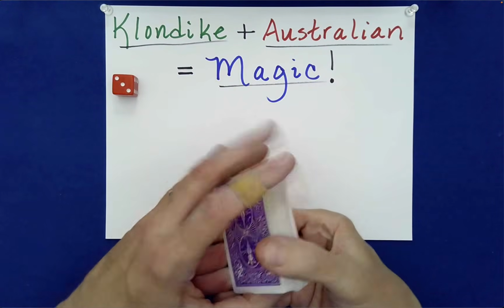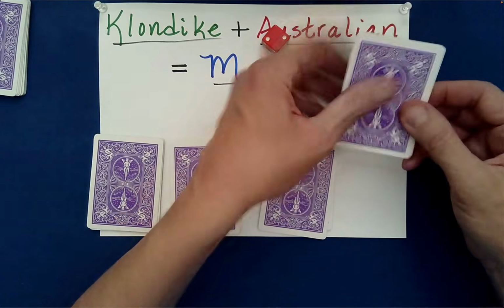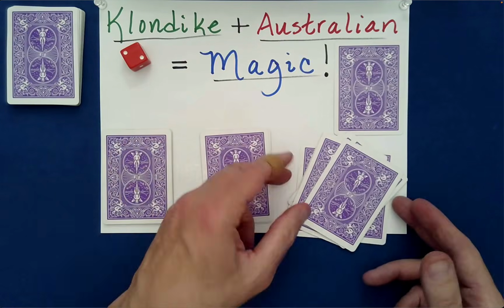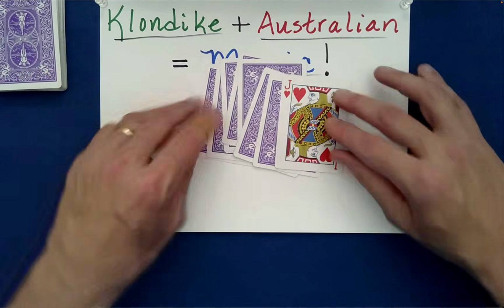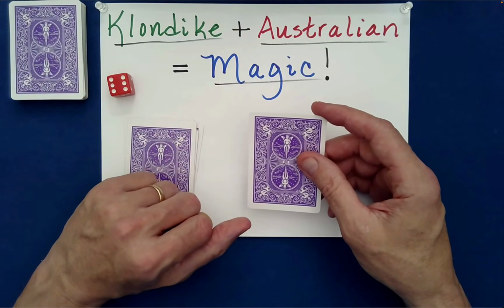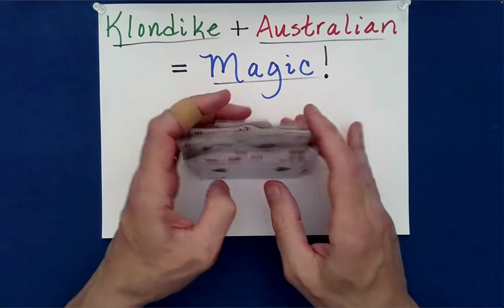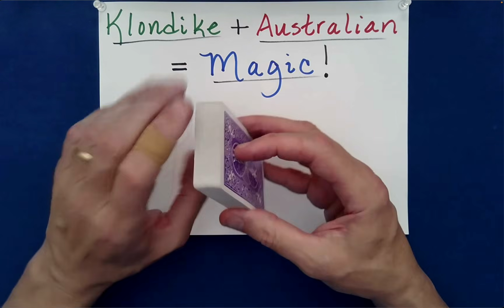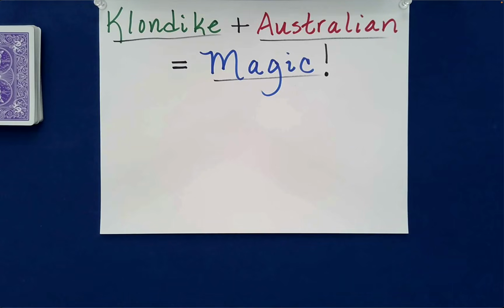"Klondike + Australian = Magic" (Routines + Tutorial) (Math Card Magic 💎)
Here, I Present Five Routines that Demonstrate the Synergy of Combining the Klondike and Australian Shuffles.

Although only two simple mathematical principles underlie all five routines, these presentations carry quite a punch for most any spectator. I hope you enjoy each and every one of them!